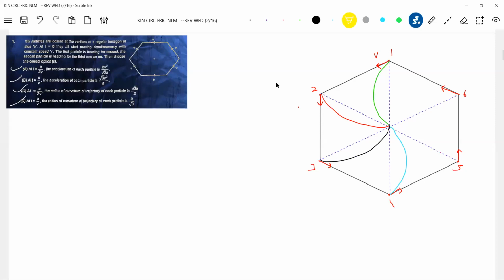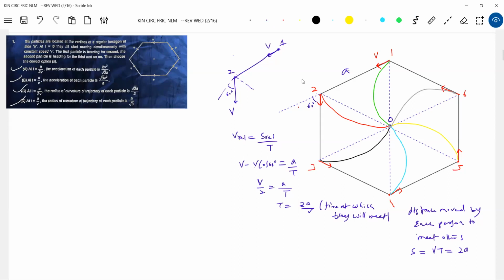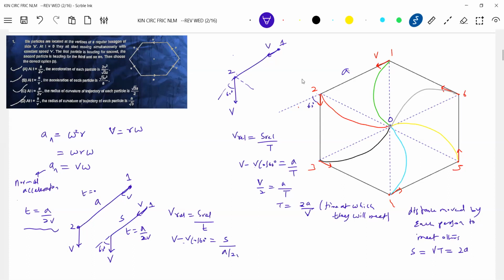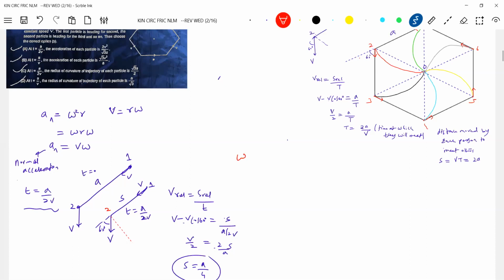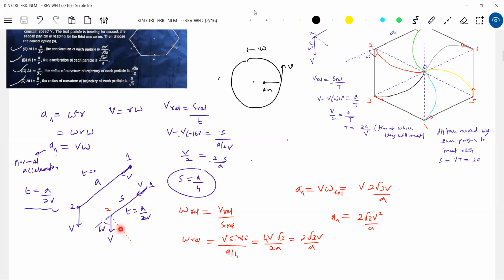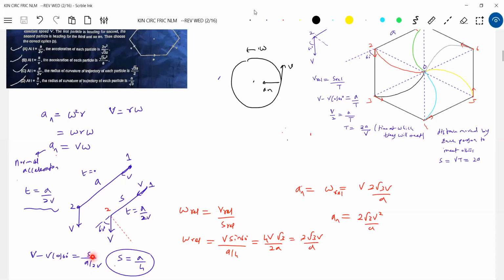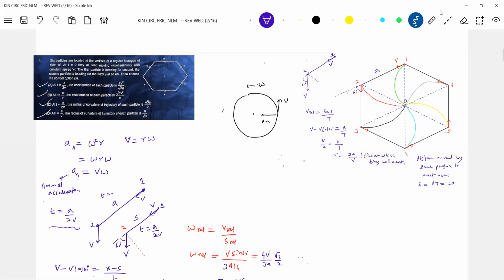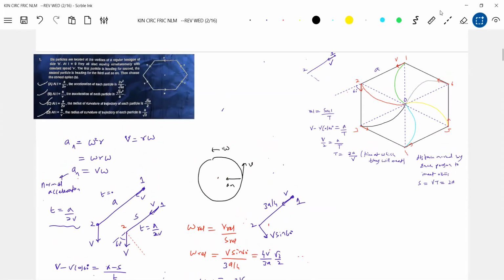13) Physics | circular motion class 11 | Six particles situated at the corners of a regular hexagon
of side a move at a constant speed v. Each  particle maintains a  direction towards the particle at the next corner. Calculate the acceleration of a  particle 1 relative to particle 2, at an instant  t=a/2v at this instant radius of curvature. .  Physics | kinematics of circular motion class 11  | JEE Main 2023 | JEE Adv |